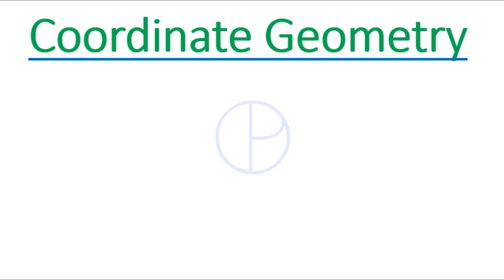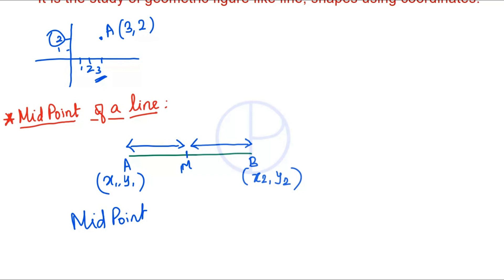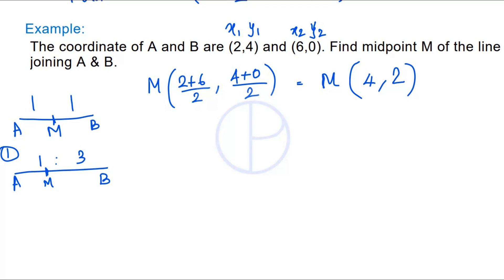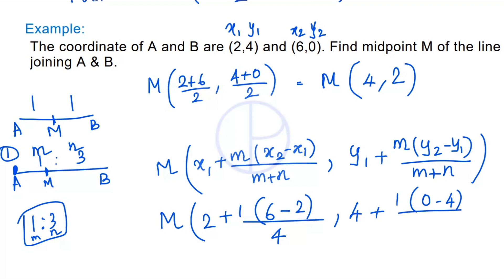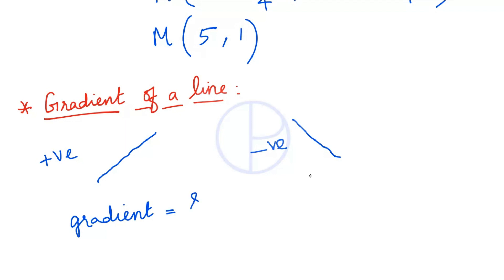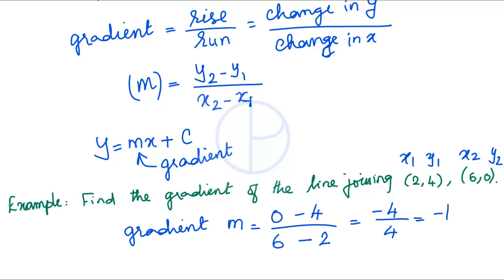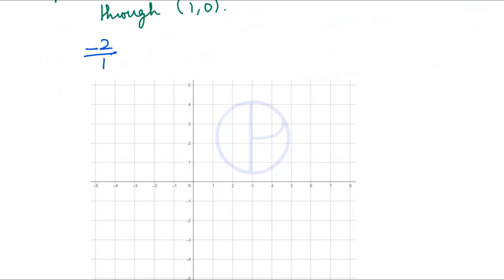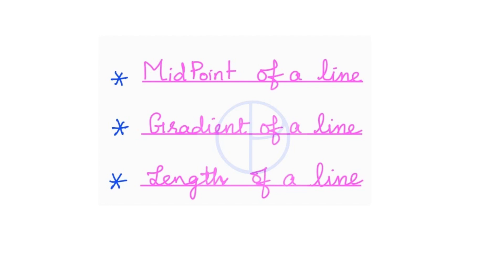IGCSE Math Crash Course : 3.1 Coordinate Geometry in 20 Minutes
Coordinate Geometry - Mid point,  Gradient, distance of a Straight Line when two coordinate points are known.

TIME STAMP
00:00 Intro
00:12 What is coordinate Geometry?
01:42 Mid point of a line
09:32 Gradient of a line
16:19 Length of a line